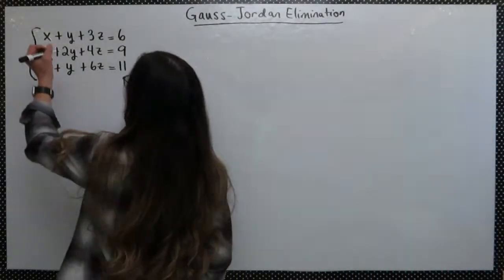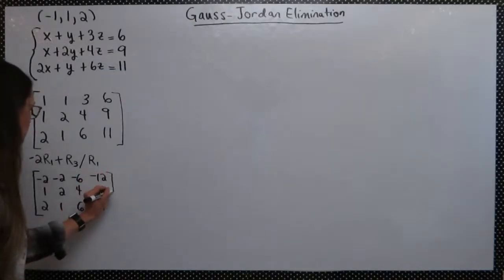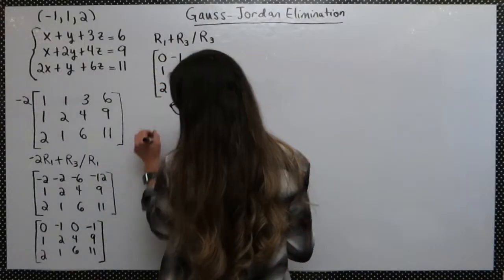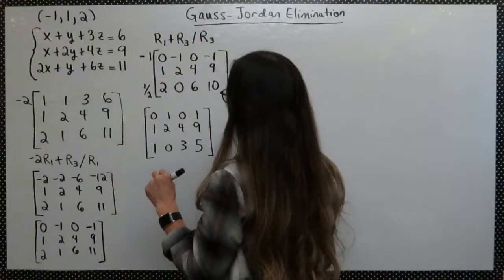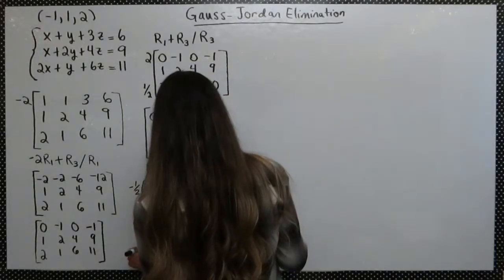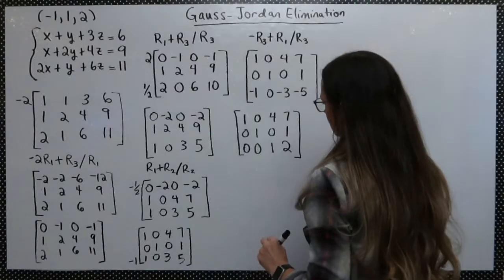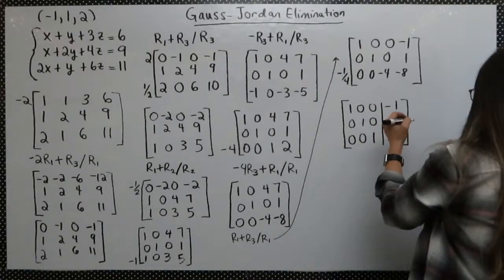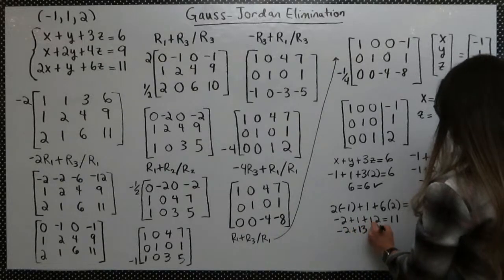**Live Math Tutoring** and Solving Systems of Linear Equations (6.3.26)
In this stream, I am using matrices to solve a system of equations with 3 variables by the Gauss-Jordan Elimination method.

If you have math problem, please post it in the chat.